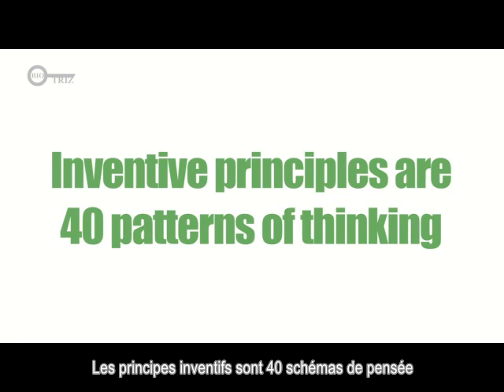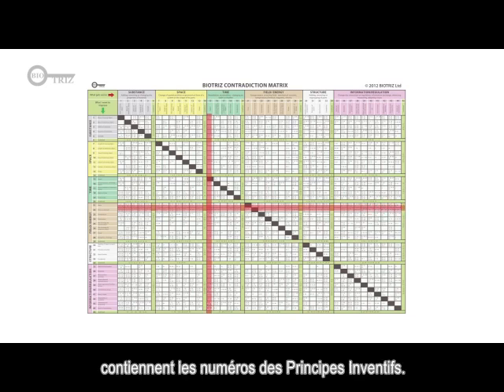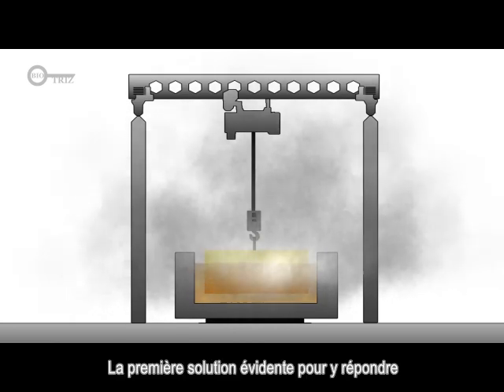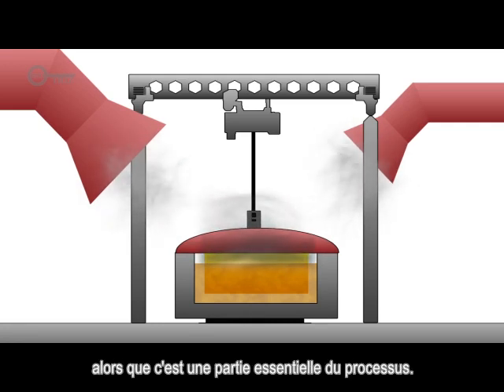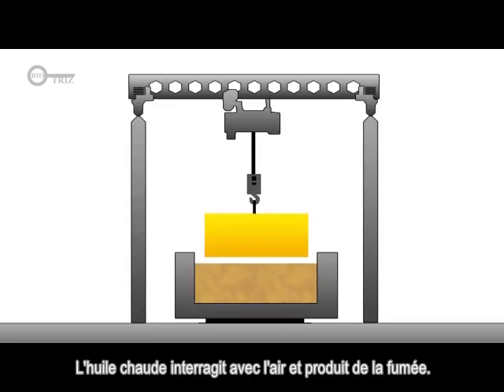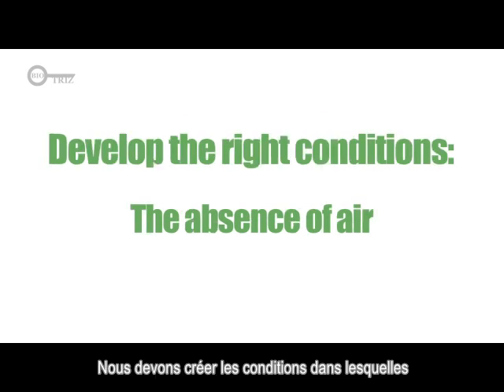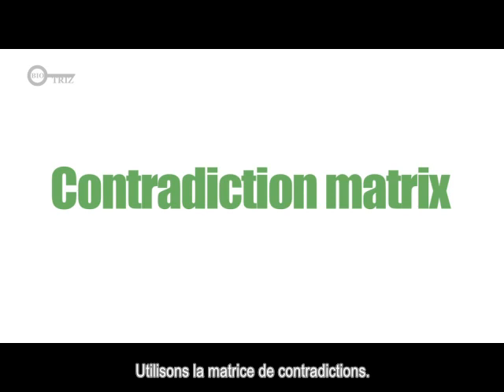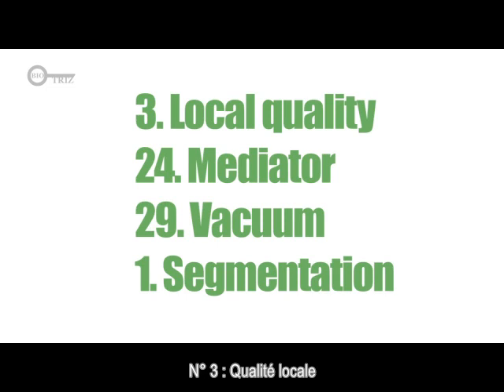Favourite problem solving tool with solutions from living nature: The Matrix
Do Living Organisms Invent? Can evolution be seen as a process of invention? It may sound provocative—even unscientific—but this question led us to a groundbreaking insight with very practical implications for biology, innovation, and design thinking.
Turn Knowledge into Income – Become a Certified BioTRIZ Coach! 🔥
Books:
📖 Living Things As Inventors
📖 Laws of Living Nature
📖 Biomimetic Management
Why BioTRIZ?
Nature has 3.8 billion years of R&D—mistakes cost life. Learn its proven strategies and apply them instantly to solve problems, prevent failure, and innovate sustainably.
Your Takeaways:
✅ BioTRIZ Certification
✅ Ready-to-use coaching & consulting tools
✅ Business games & training exercises
✅ Nature-inspired strategies for real results
✅ A system to turn learning into income

Learn How to Ask Nature with BioTRIZ. Become a BioTRIZ Coach

👉 Start now → BioTRIZ Programs

👉Whether you’re into biomimicry, systems thinking, TRIZ, or just the philosophy of evolution—this is for you. Nature is the consultant with 3.8 billion of years of experience where mistakes cost life. Let’s explore the deep link between life and invention.